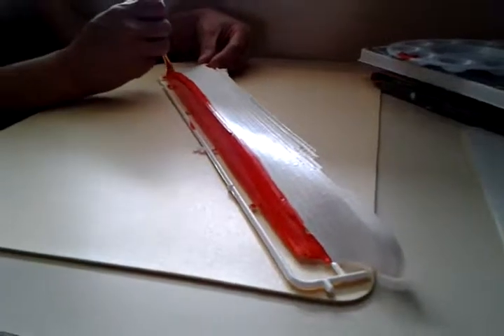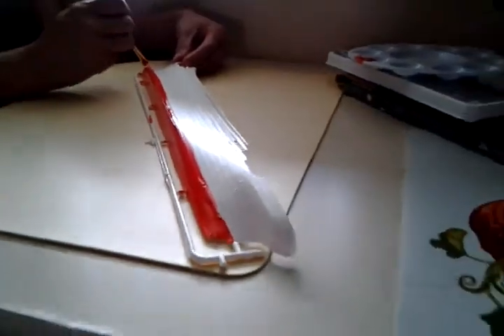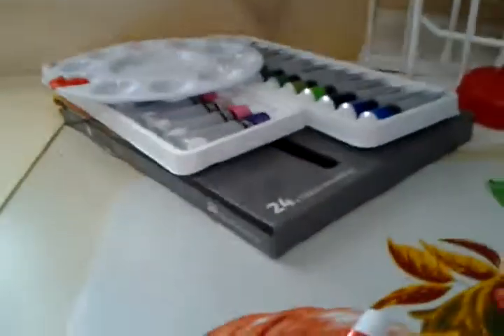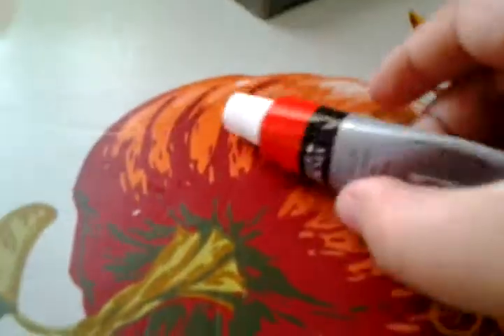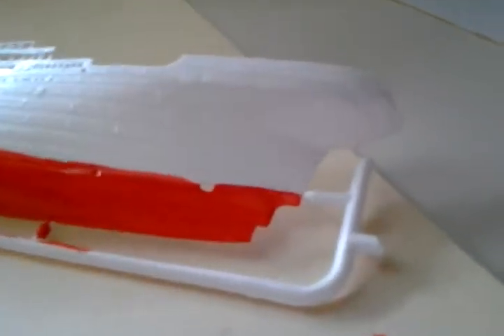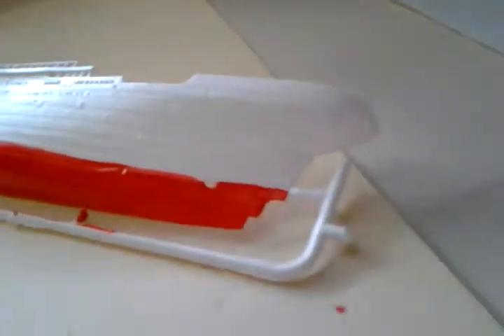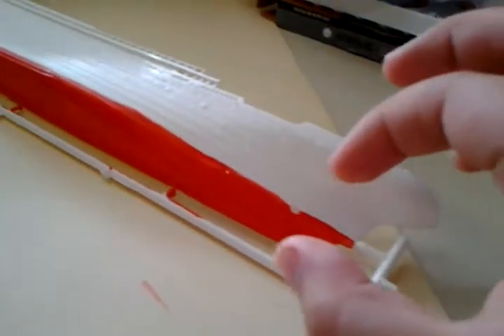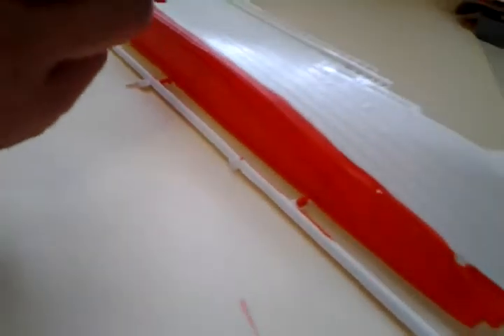Painting my titanic